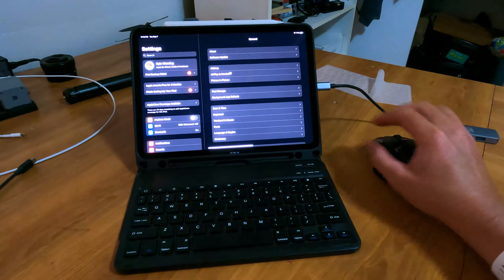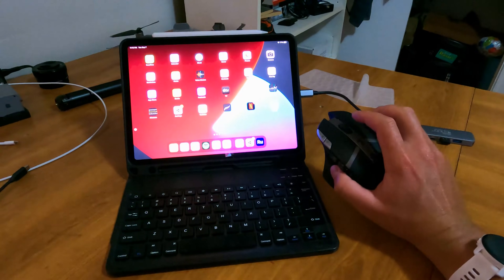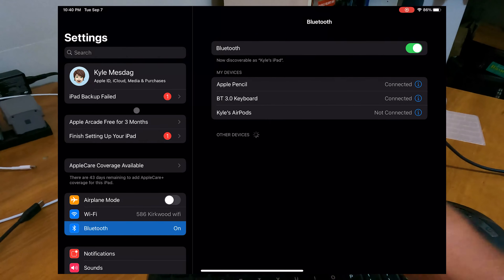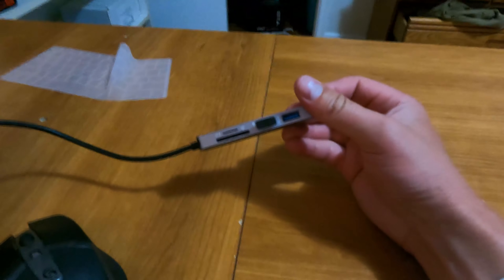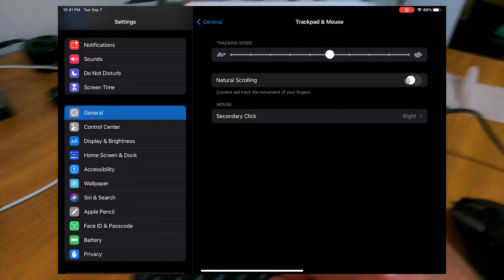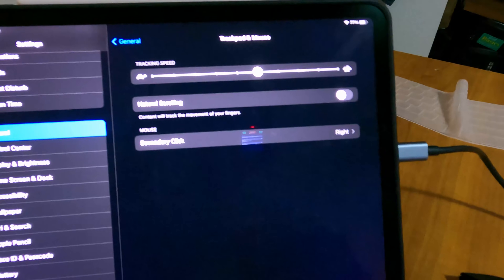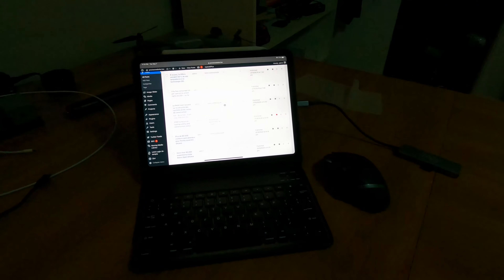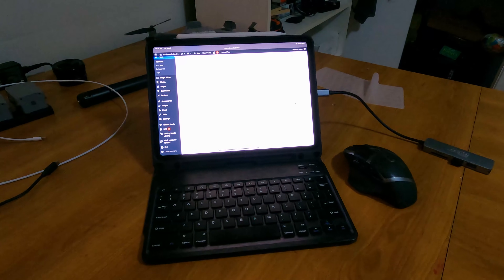Fix Your 2021 iPad M1 Mouse Scrolling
A quick way to change scroll wheel settings for 11inch iPad Pro M1.

Settings - General - Trackpad & Mouse - Disable Natural Scrolling or whatever you need